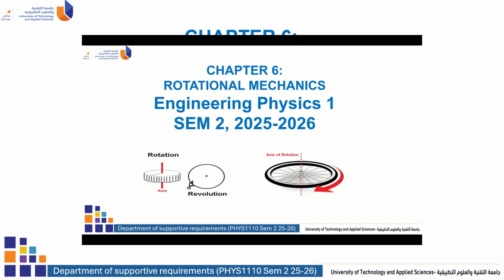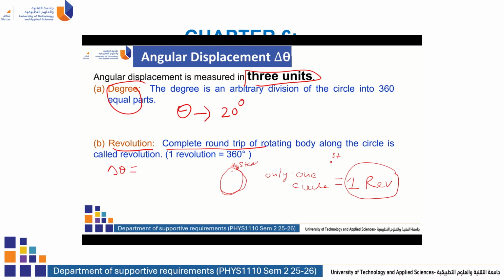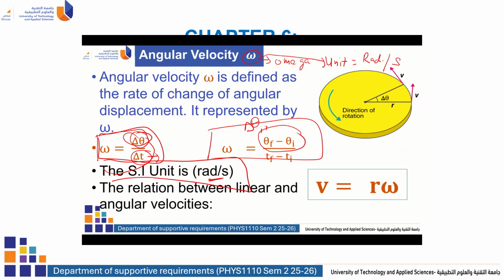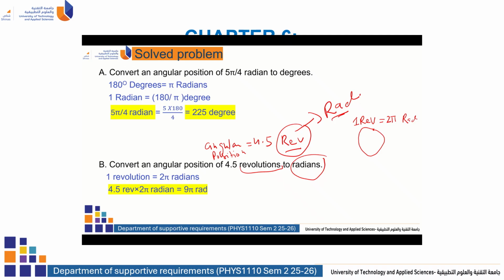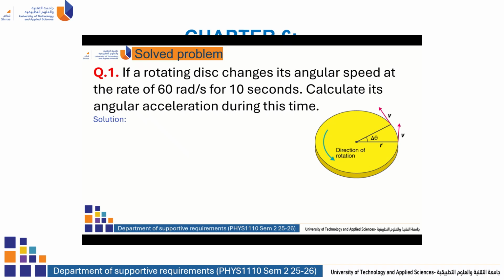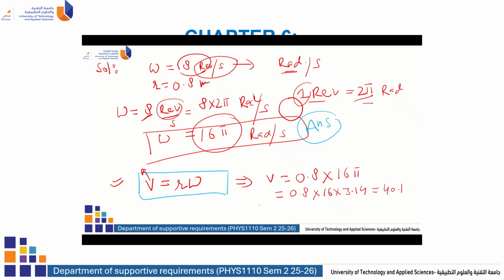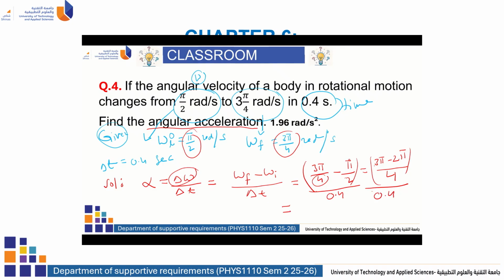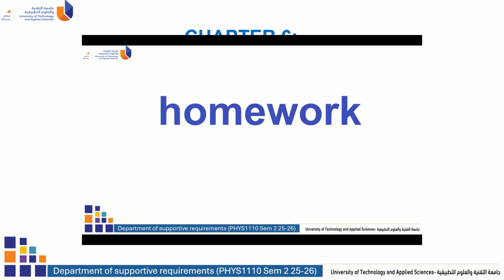Electronics and Electrical Engineering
In this chapter basics of the Rotational Mechanics is explained. Angular Displacement, Angular velocity, Angular acceleration. Problems on these topics is solved.